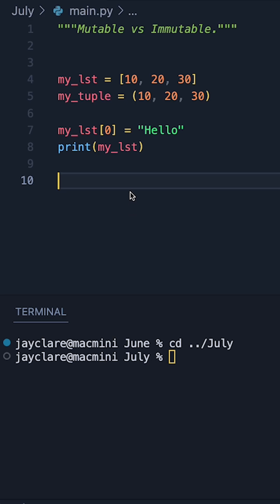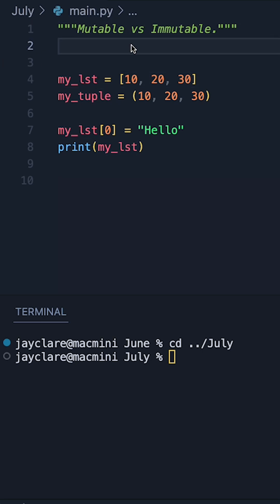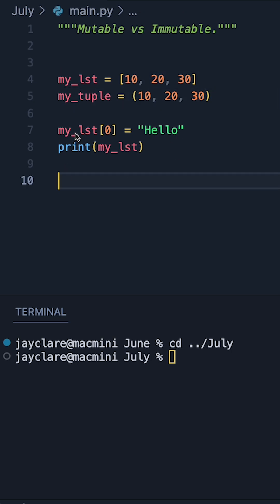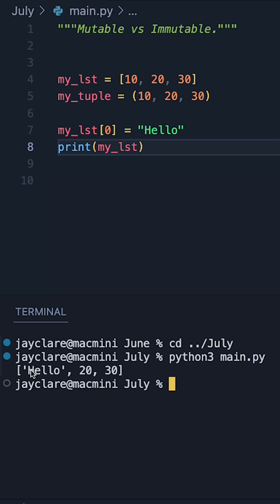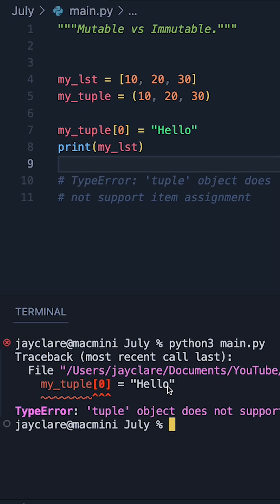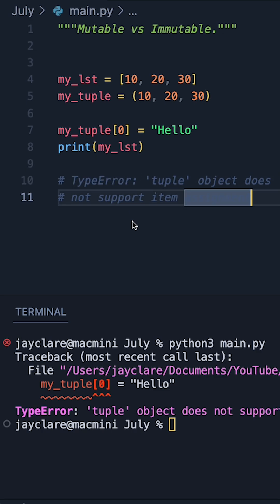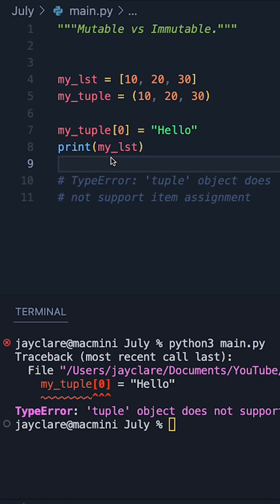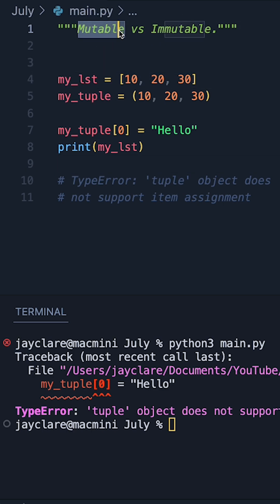Python 3 | Mutable vs Immutable Objects Explained!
As a beginner you're going to be seeing mutable vs immutable objects, but what do they mean?